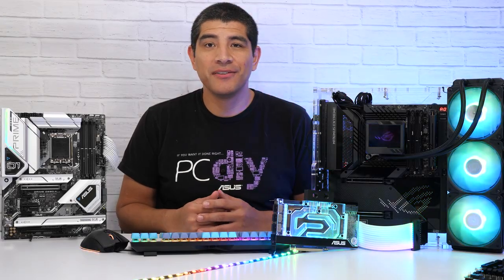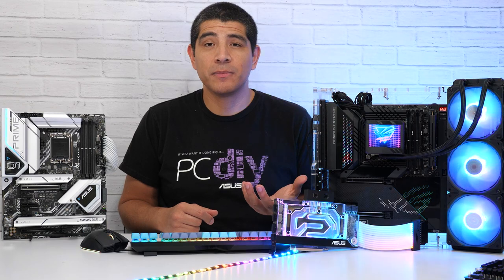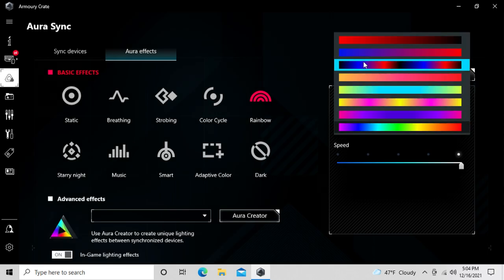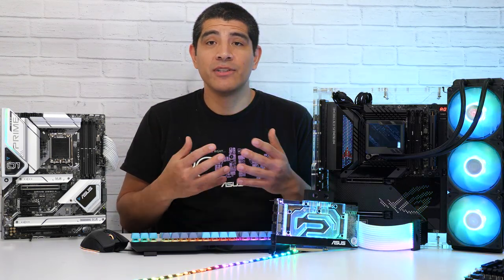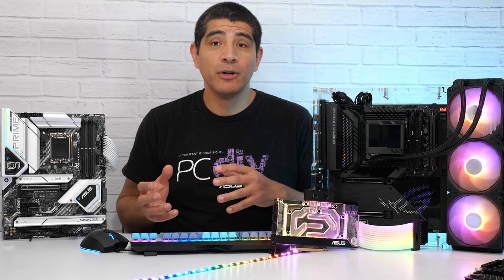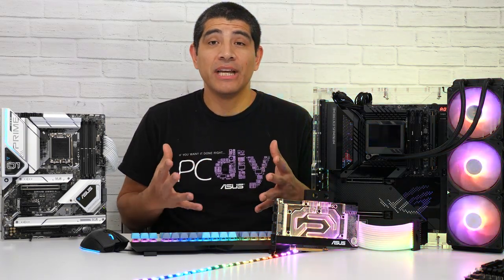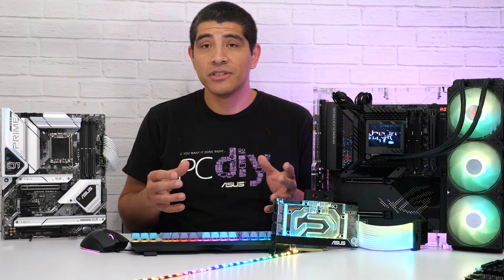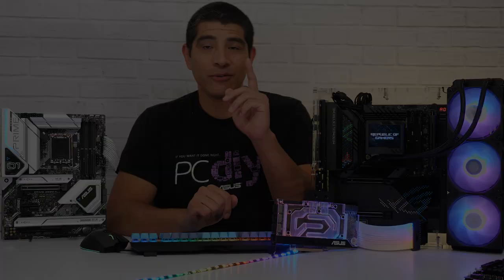Personalizing your ASUS Z690 PC build - Motherboard designs, ASUS AURA RGB lighting & more!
In this video, find out about the different looks and feel offered across ASUS's five series of Z690 motherboards.

Prime series - offering a bold and bright aesthetic including white and silver accents -
TUF GAMING series - monochrome with subtle TUF GAMING yellow accents and minimal onboard RGB lighting
ProArt series - For prosumers, professionals, and creators, black with some premium gold accents and no onboard RGB lighting
ROG STRIX series - Bold designs with an edgier cyberpunk-inspired flair that also includes a white model alongside traditional black models.
ROG MAXIMUS series - The most premium line of boards with black, white, and silver-based designs. Featuring the most impressive motherboard designs, including motherboard shrouds/armor, multiple RGB lighting zones, new types of displays including Polymorph RGB display, Anime Matrix display, and OLED Live Dash for system stat readout. ROG MAXIMUS series is for those that want the best.

JJ from ASUS also provides some insights into the latest version of Armoury Crate; V5 introduces a new UI with new features and functions ranging from advanced fan controls, application-based scenario profiles, along with AURA wallpaper to full extend your RGB lighting setup to include your desktop.

Even wonder about how RGB headers work? JJ also provides some insights regarding aRGB headers on ASUS Z690 motherboards and details the difference between motherboards featuring onboard AURA RGB lighting and how motherboards work when it comes to offering control and synchronization control varying devices like add on components, peripherals, and other accessories.

Please ensure you have updated your motherboards UEFI BIOS for the best Armoury Crate and RGB lighting experience. Clean OS installations are recommended alongside no other RGB lighting utilities.

You can also join our PCDIY group to gain insights into tweaking and tuning your system, building or upgrading, or getting some PCDIY build inspiration. Please join and submit your build for a feature in our ASUS PCDIY Builder Spotlight